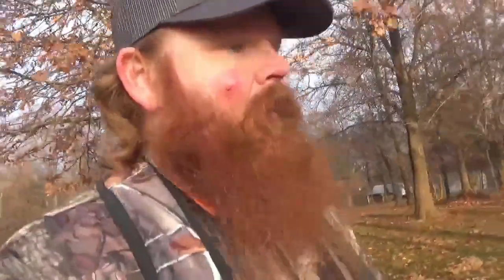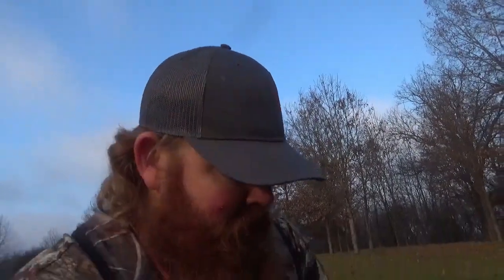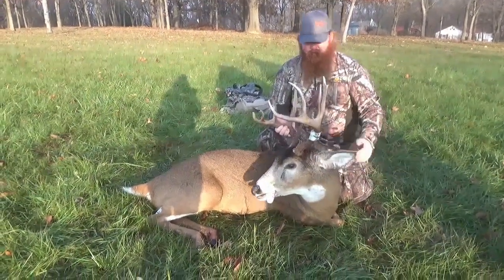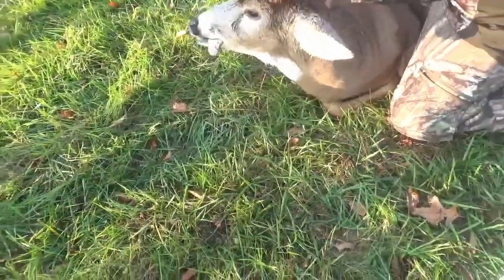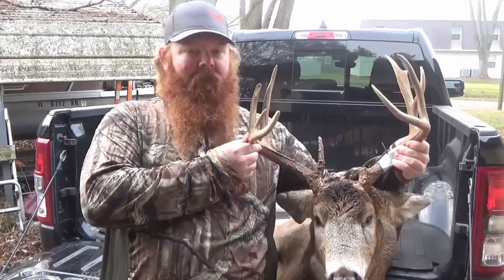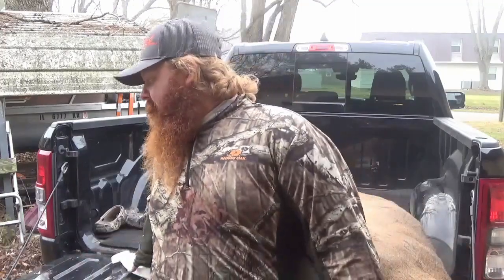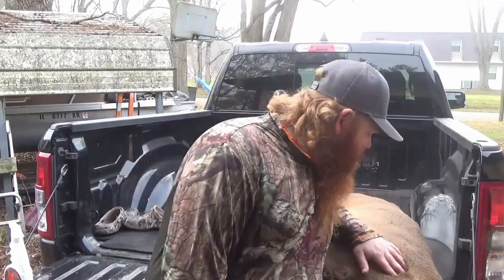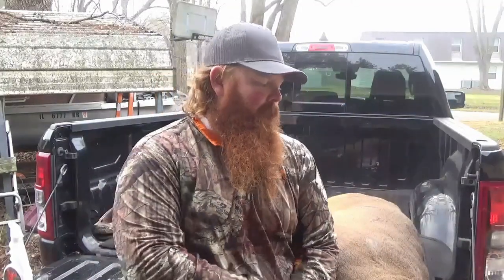*Remastered* Throwback to Nov 25, 2022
Travel back to last November and check out Steven's buck.